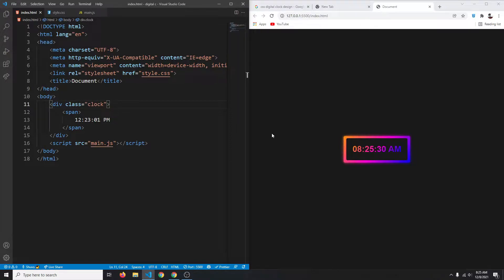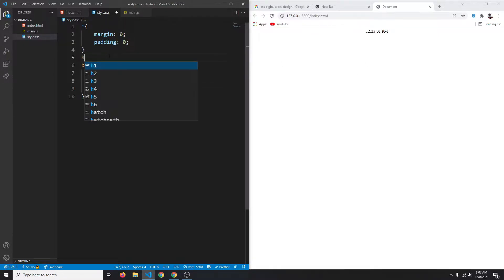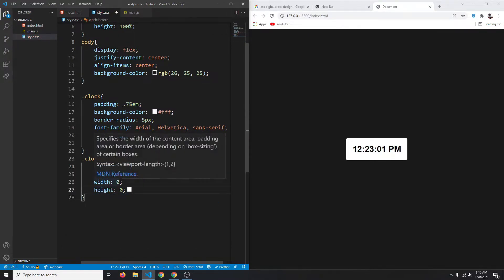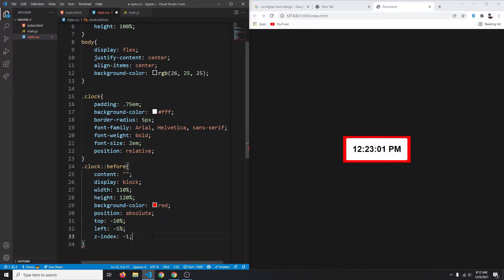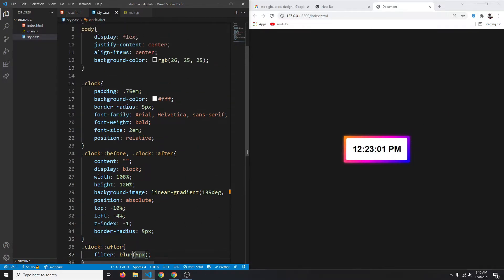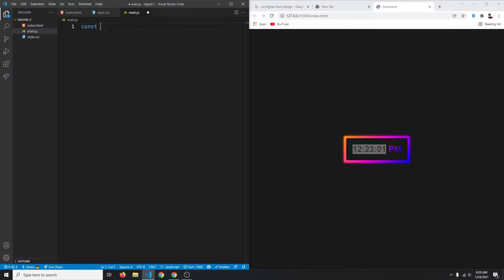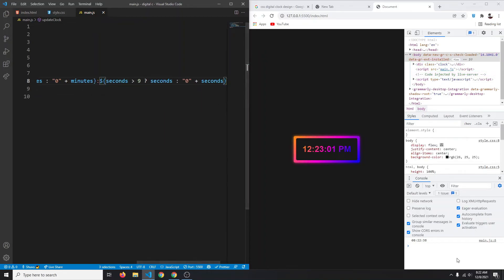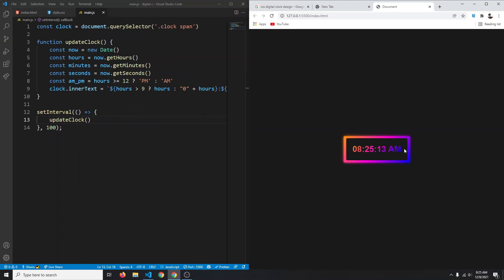Create a Digital Clock with CSS & JS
In this video we are going to create a working digital clock from scratch using pure CSS and JavaScript